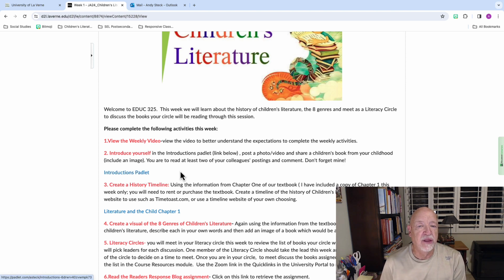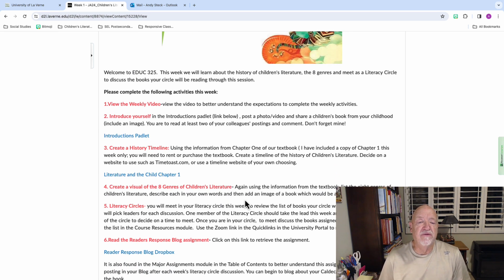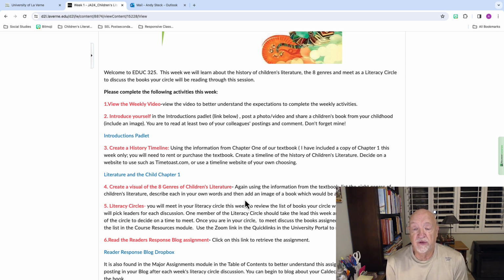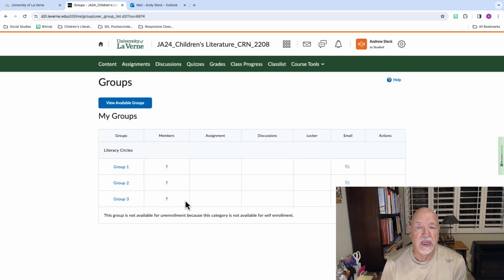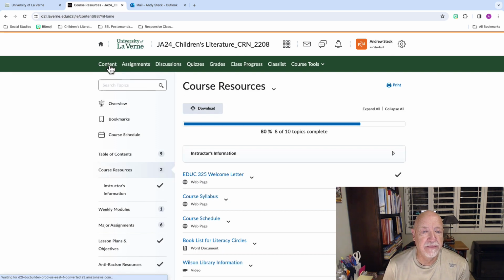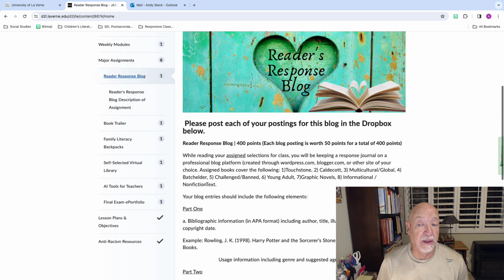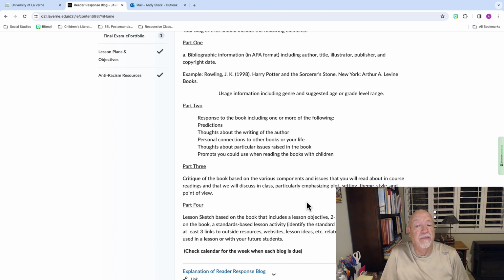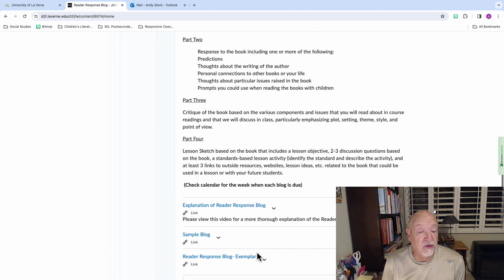EDUC 325 Week 1 Explanation Session D2L